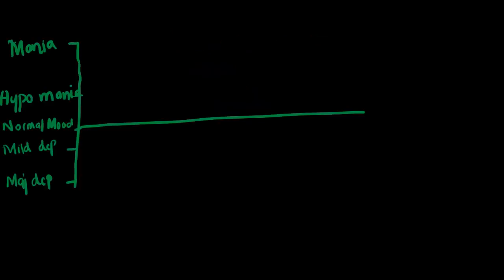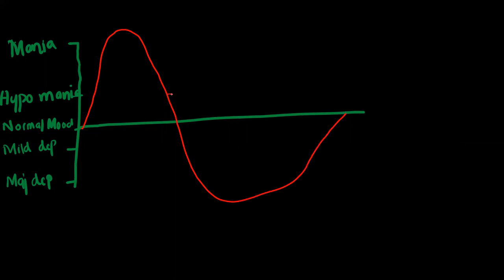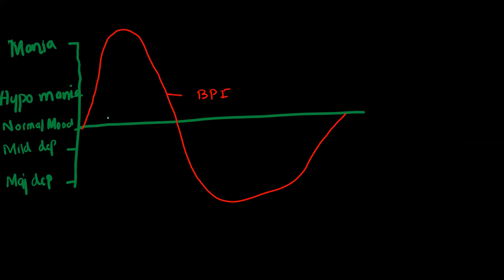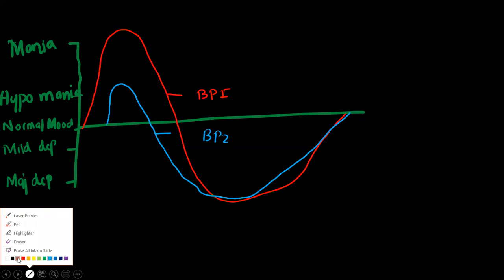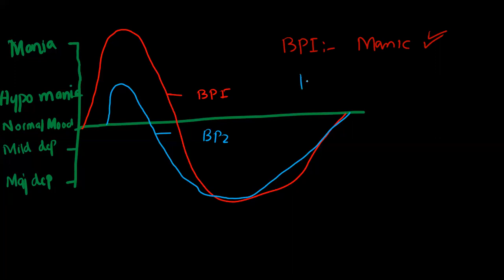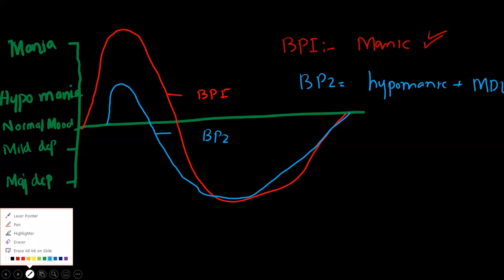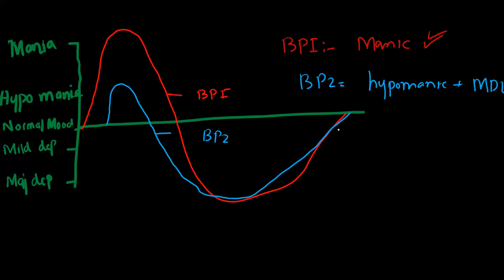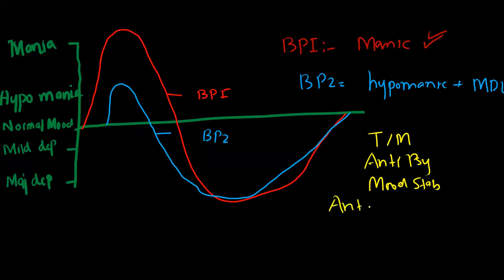Medical Shots | Bipolar Disorders | Tutor IMG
Bipolar 1 vs Bipolar 2 Disorders

Understanding Bipolar Disorder:
All types of bipolar disorder are characterized by episodes of extreme mood. The highs are known as manic episodes. The lows are known as depressive episodes.

The main difference between bipolar 1 and bipolar 2 disorders lies in the severity of the manic episodes caused by each type.

A person with bipolar 1 will experience a full manic episode, while a person with bipolar 2 will experience only a hypomanic episode (a period that’s less severe than a full manic episode).

A person with bipolar 1 may or may not experience a major depressive episode, while a person with bipolar 2 will experience a major depressive episode.

What are the symptoms of bipolar disorder?
What causes bipolar disorder?
How is bipolar disorder diagnosed?
How is bipolar disorder treated?